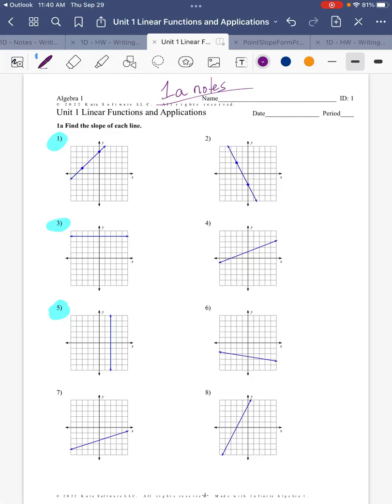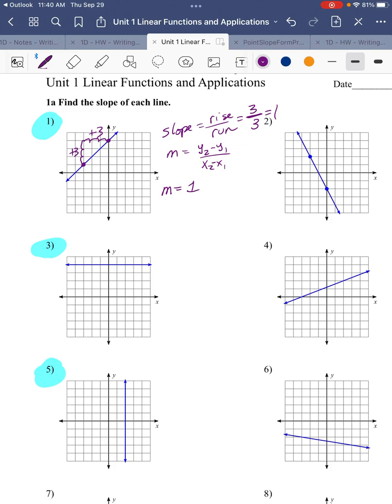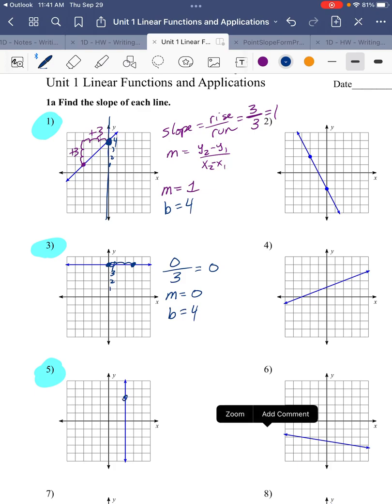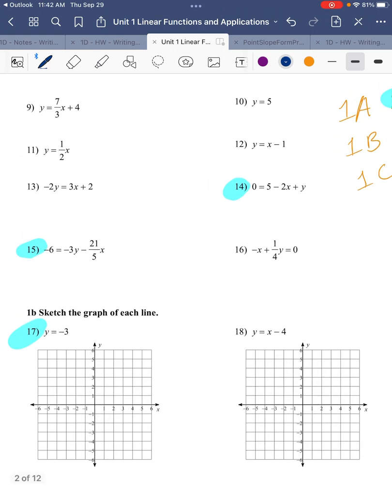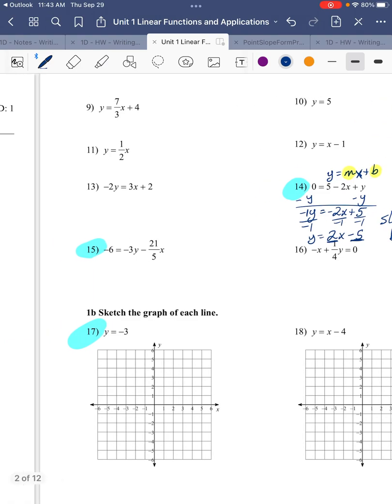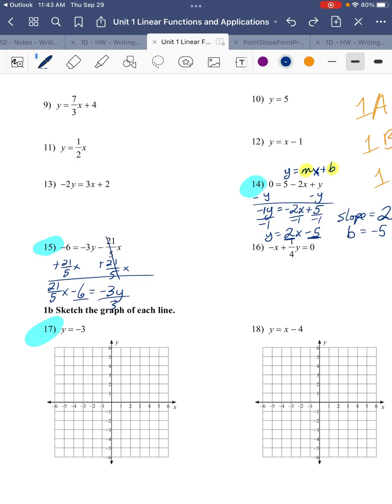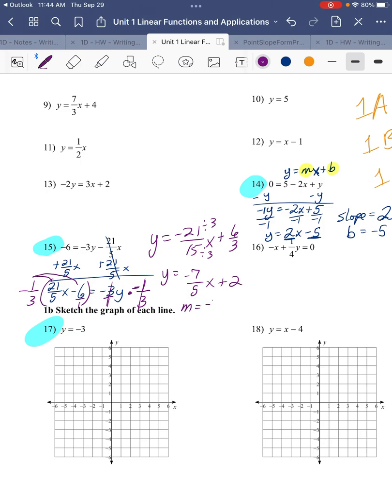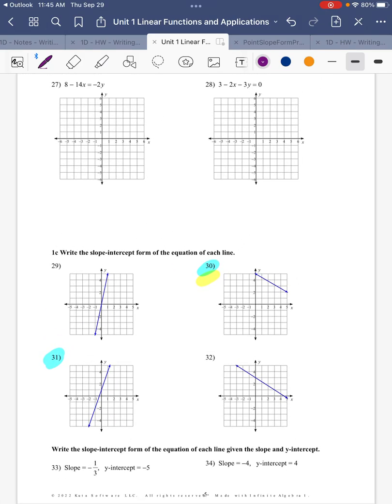Unit 1 a notes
Finding slope and y intercept